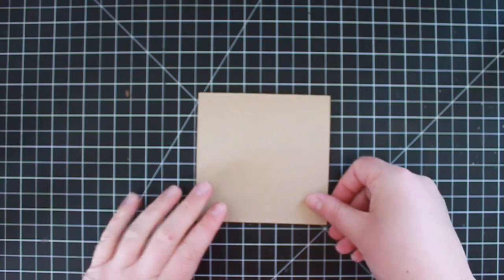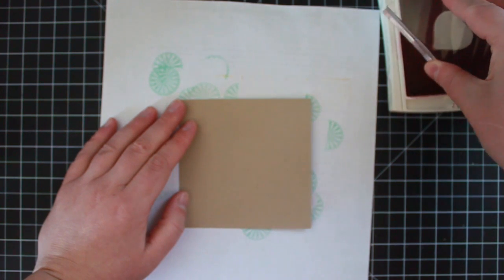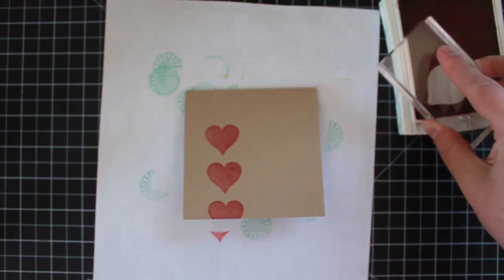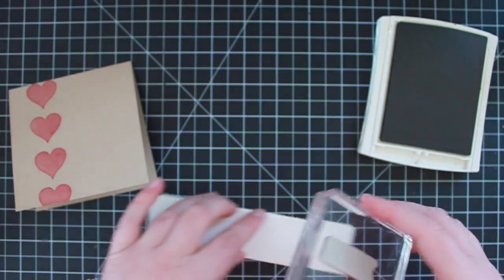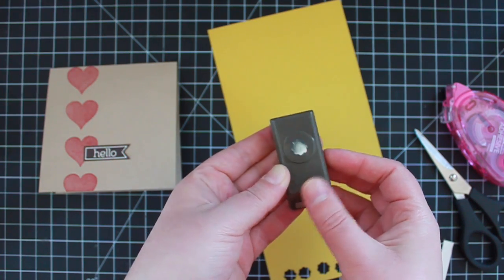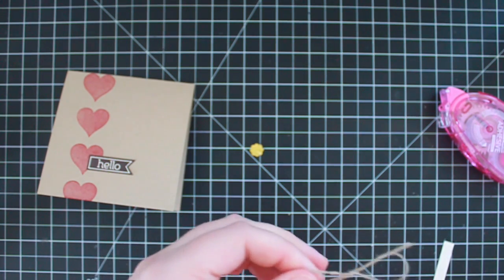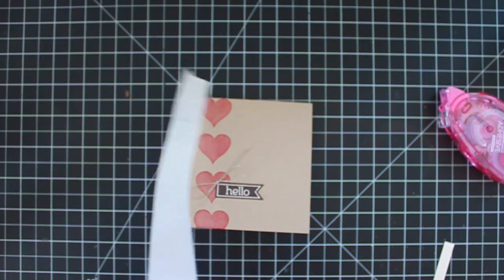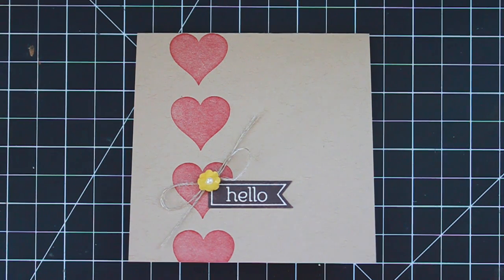Start-to-Finish Sunday #37 - CAS Hearts Square Card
Join Stampin' Up! Demonstrator Anna Keyes in creating a card project from start to finish. This video features an almost-one-layer card with the Perfect Pennants set from the 2014 Occasions Catalog.

Sale-a-Bration runs until March 31, 2014. Get an exclusive product FREE for every $50 you spend.